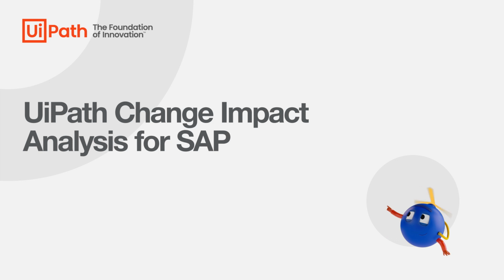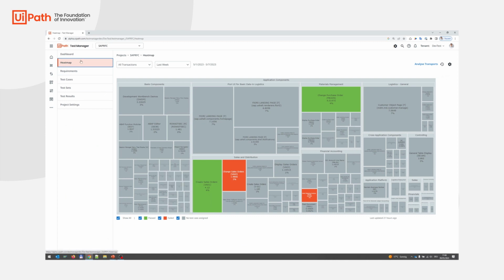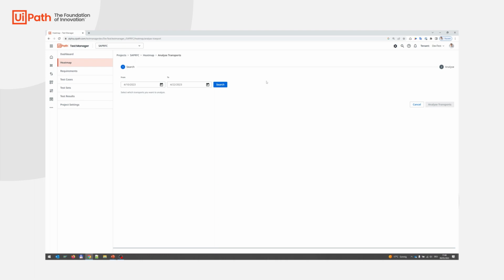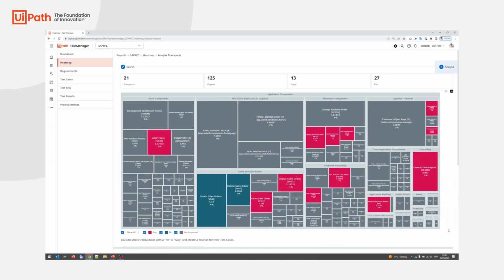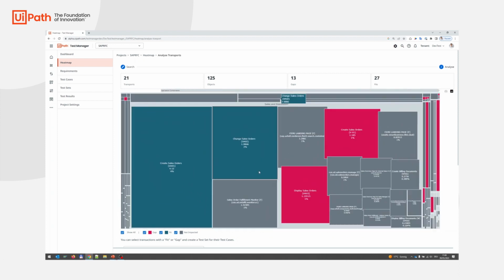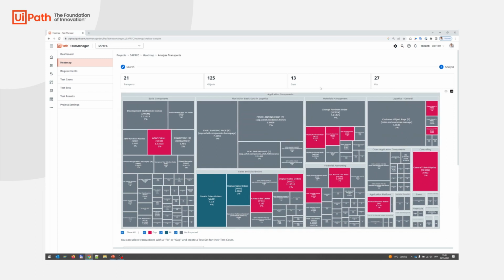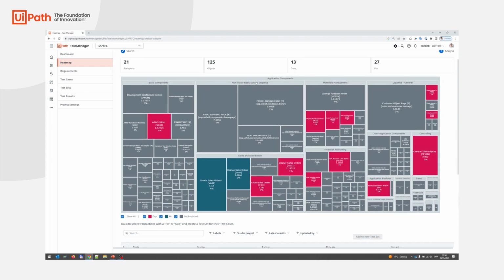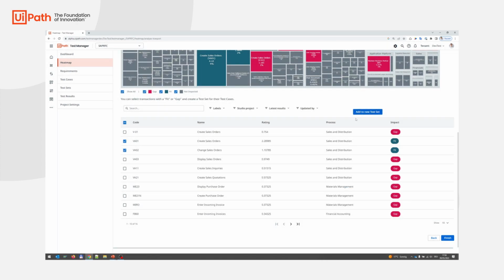UiPath Test Suite: Change Impact Analysis for SAP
Build your digital foundation of innovation for SAP with the AI-Powered UiPath Business Automation Platform

Infused with artificial intelligence and machine learning, Change Impact Analysis for SAP allows you to scope testing around any changes made in your SAP system. Learn how you can use Change Impact Analysis to identify test cases that need to be executed.